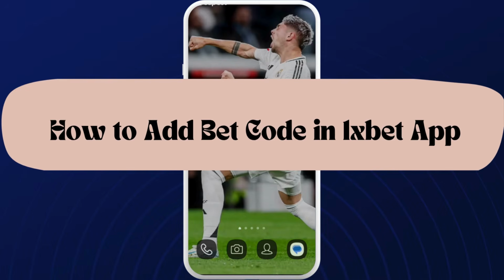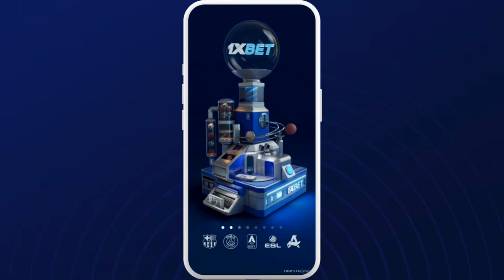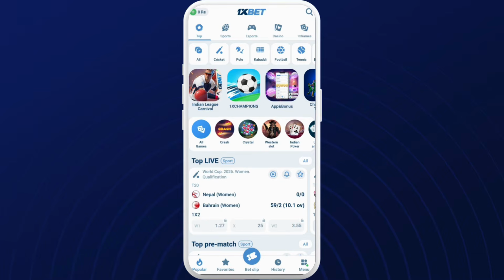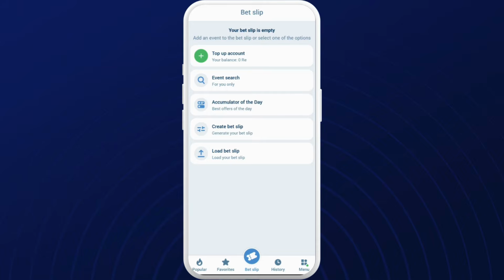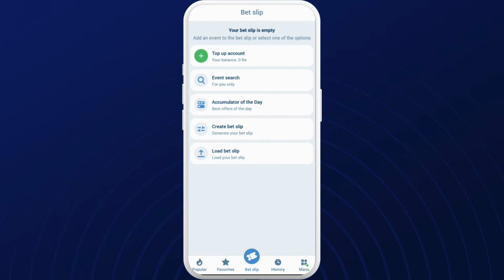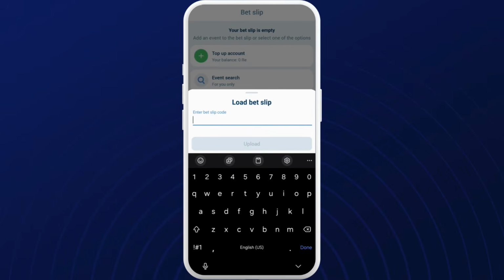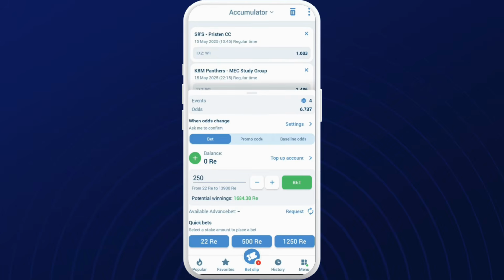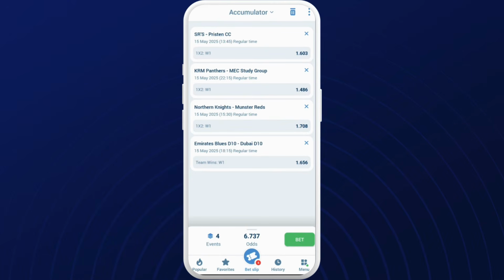How to Add Bet Code in 1xBet 2025?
Maximize your betting strategy with this essential 1xBet bet code tutorial for 2025! In this guide, we'll walk you through the complete process of using 1xBet's advanced bet code system to quickly load complex wagers or share winning combinations with fellow bettors. You'll learn how to generate unique bet codes for your custom accumulators, apply shared codes from betting communities, and scan QR bet codes using 1xBet's enhanced mobile app features. Discover 2025's new functionality like AI-powered code suggestions based on your betting history, the ability to save codes with custom labels for future use, and real-time performance tracking of your most profitable combinations. We'll cover crucial troubleshooting for common issues like expired codes, market changes that void existing codes, and how to modify saved codes when odds fluctuate. Plus, get professional tips for securely sharing codes without compromising your account, analyzing community-shared codes before using them, and building a personal library of high-performing bet combinations. Whether you're looking to save time on repetitive bets or discover proven strategies, this guide will help you master 1xBet's bet code technology for smarter wagering this year!